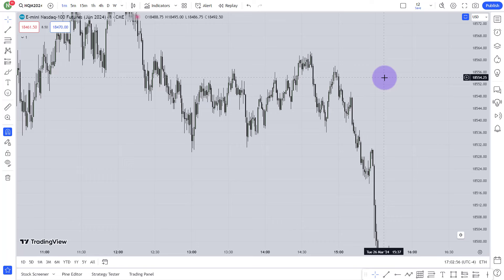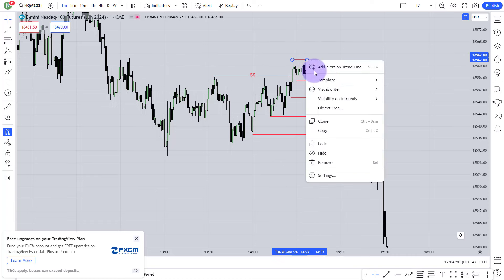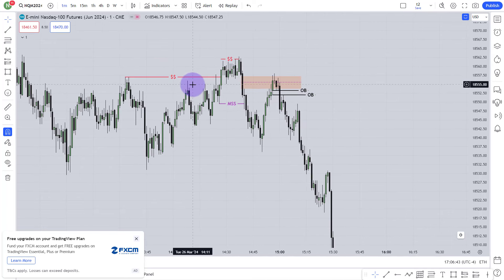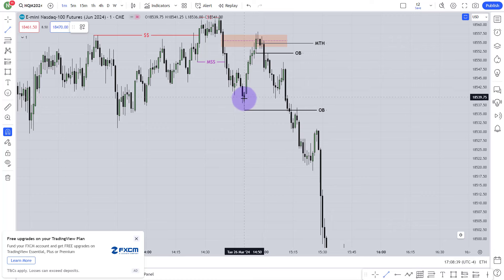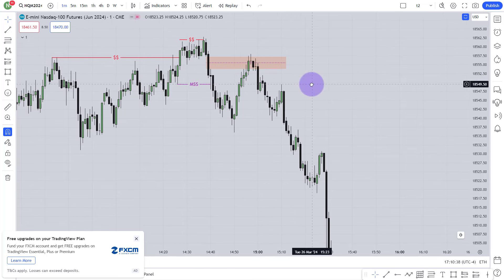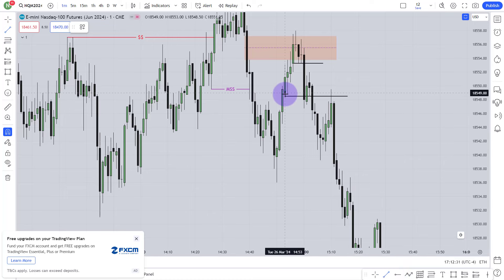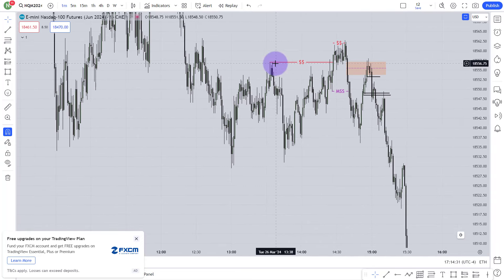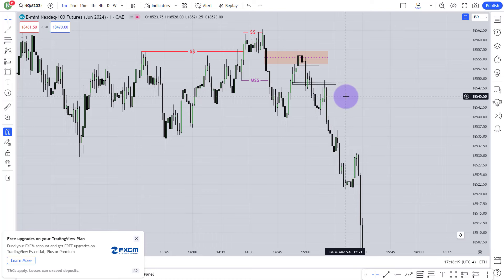Order Block (+-OB) By ICT Trading Concept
Welcome to ICT Trading Concept! Join us for live trading, market analysis, and tutorials on forex, indices, and more.

Follow the Official

I'm a fulltime daytrader using SMC (Smart Money Concepts) / ICT, sharing my knowledge and view on the financial markets